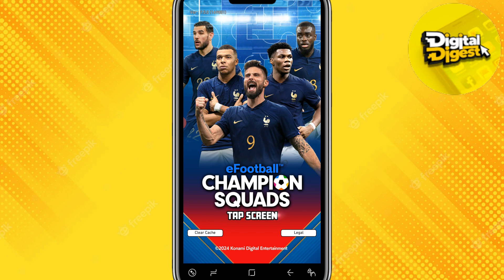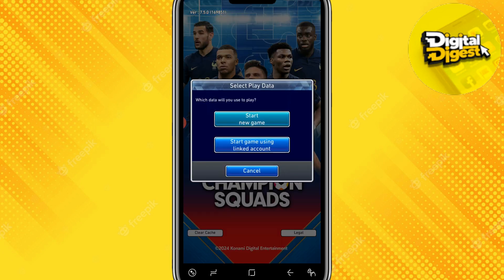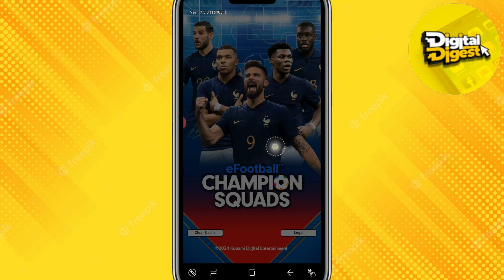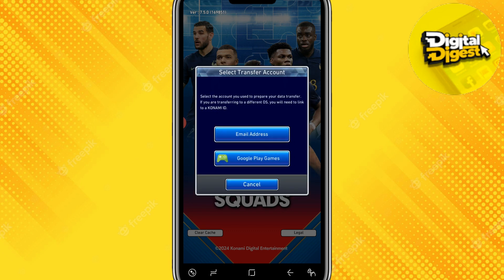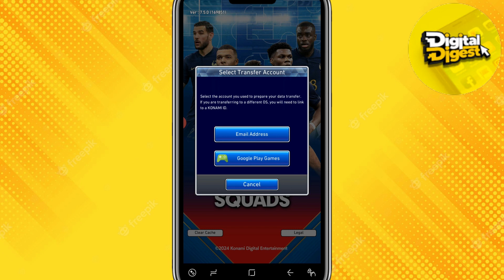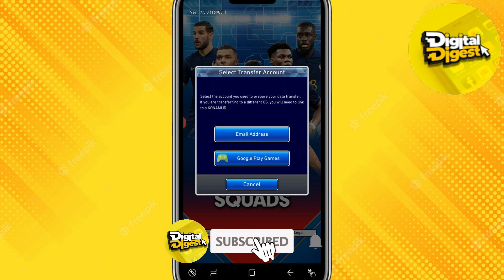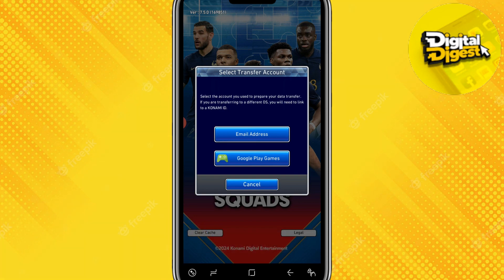How to Connect Google Account With E Football! (Quick & Easy)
How to Link Google Account With E Football

Learn how to link your Google account with E Football in this quick and easy tutorial. Follow these simple steps to connect your accounts in no time!